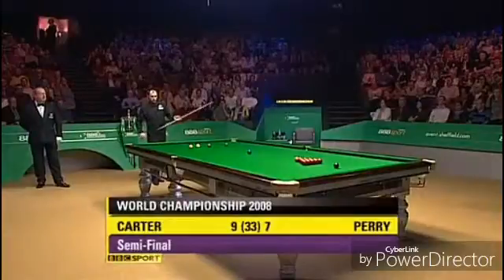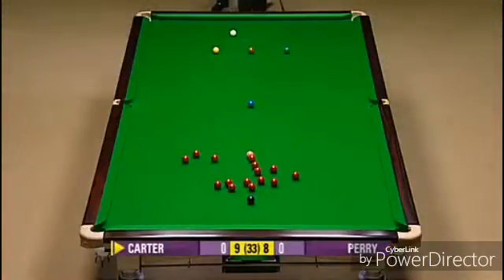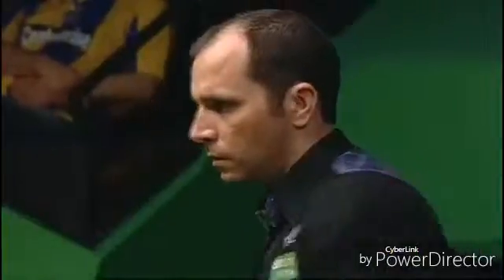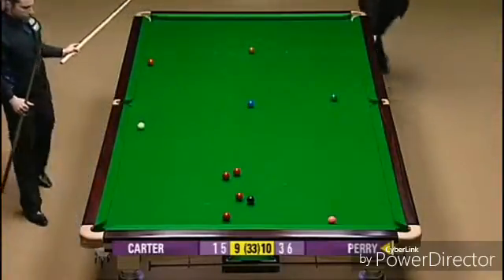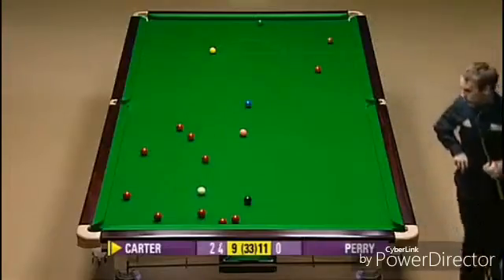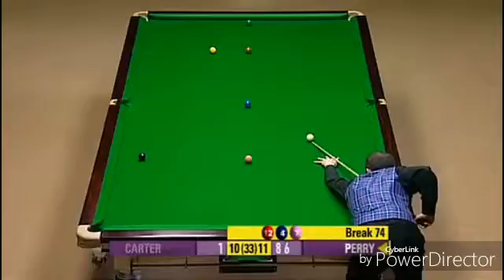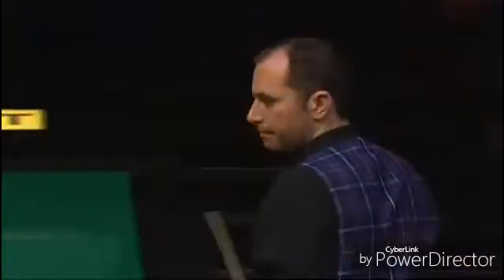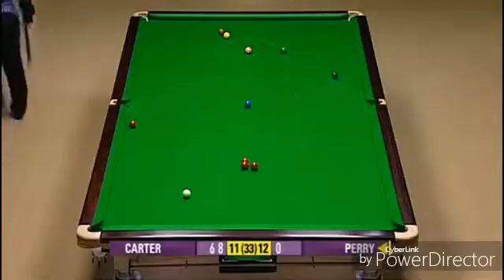Ali Carter vs Joe Perry 2008 WSC SF 3rd session